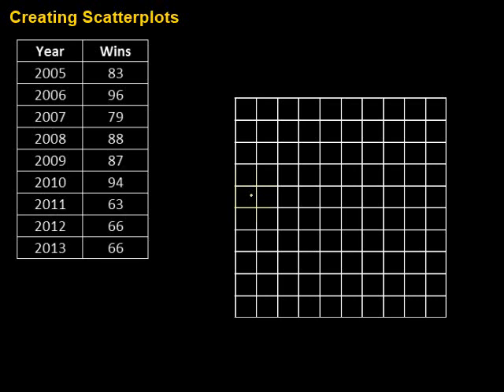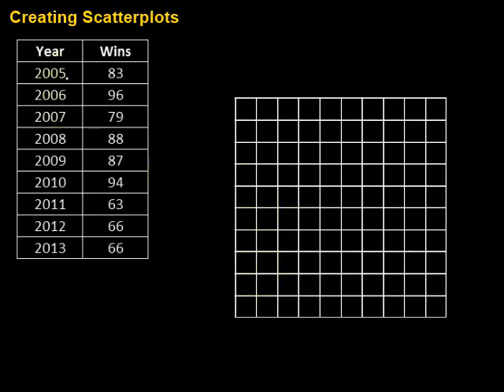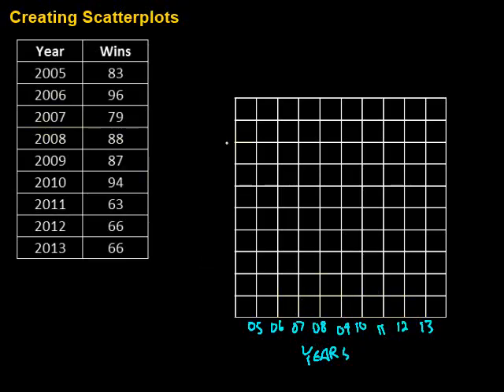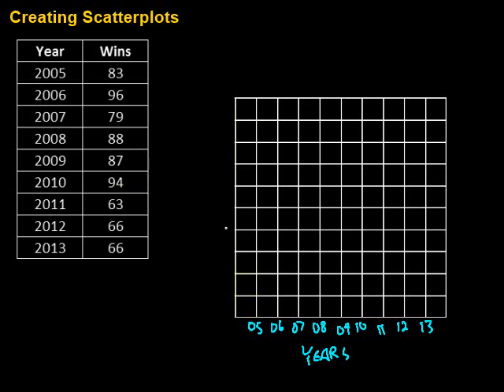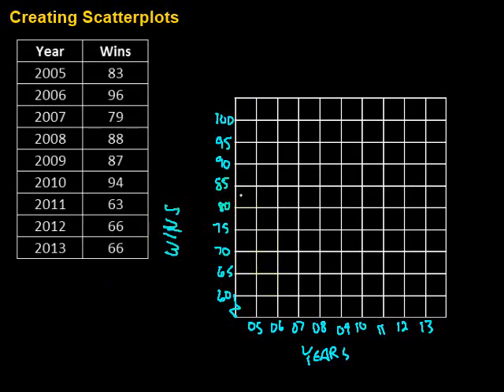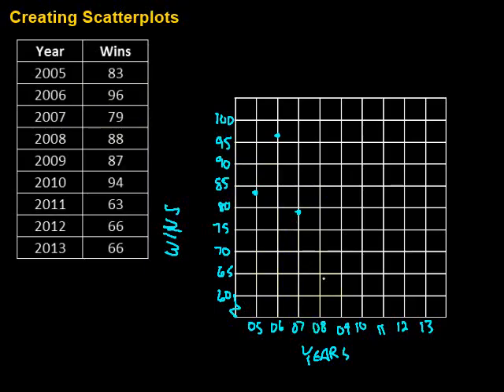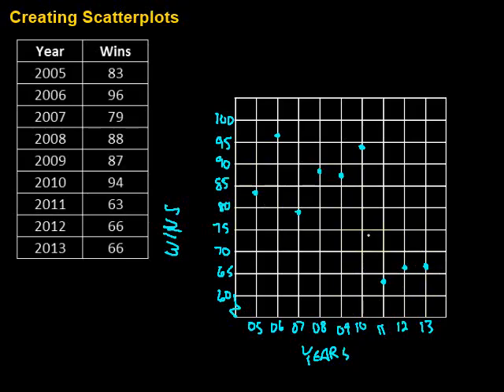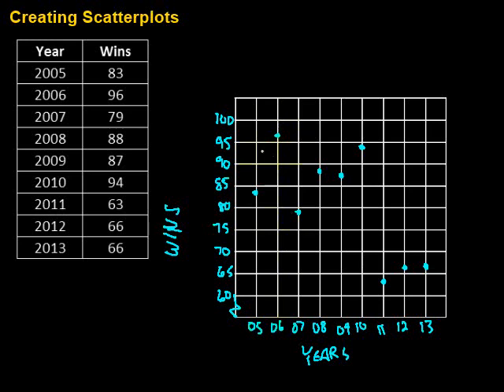Creating Scatterplots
This video looks at creating a scatter plot.  It includes one example.